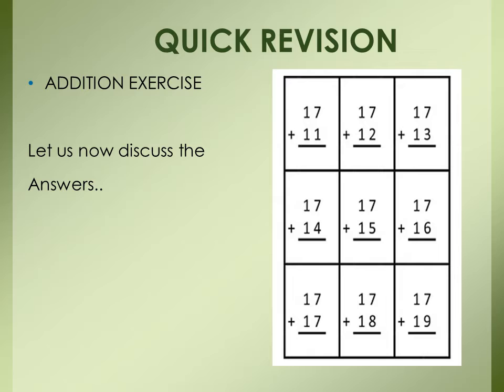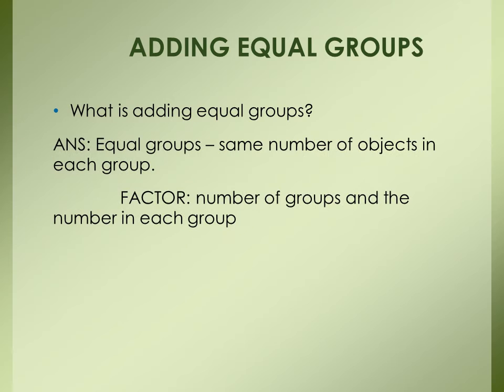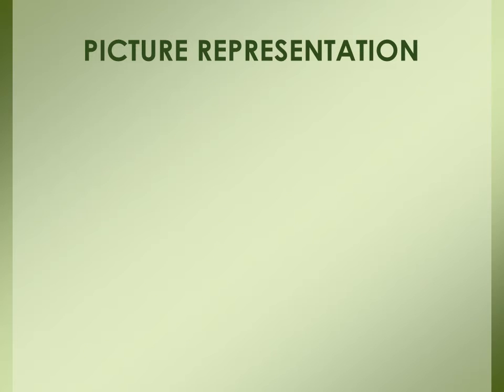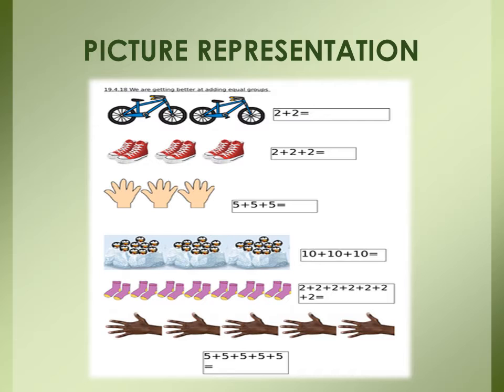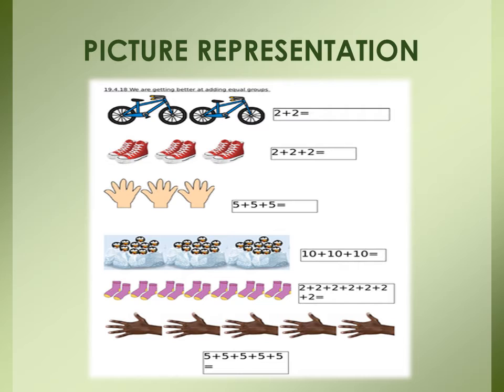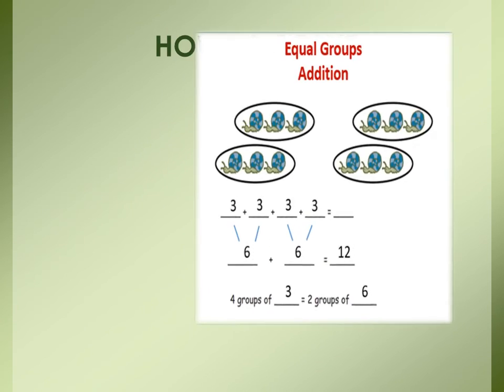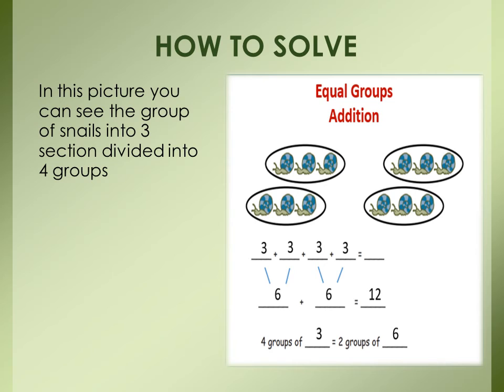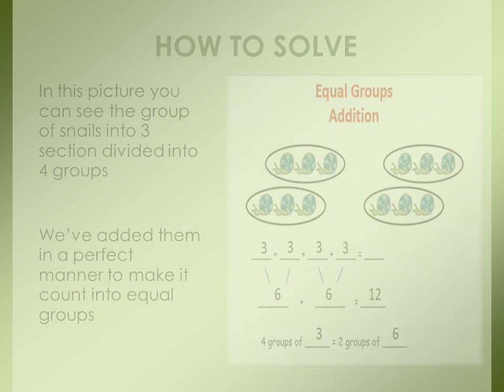Class 1, Mathematics, Adding Equal Groups by Anukriti Gupta